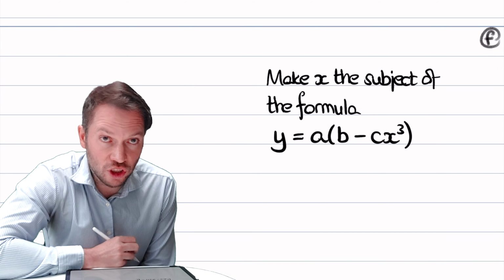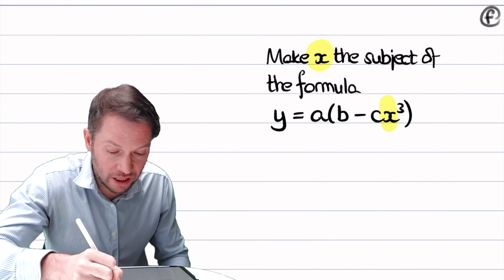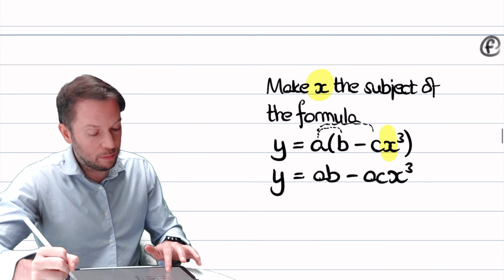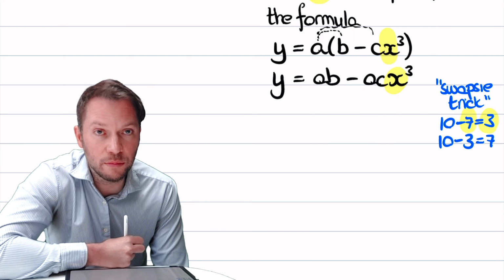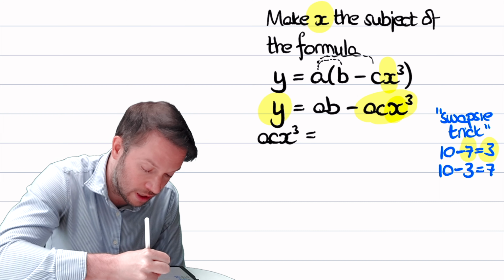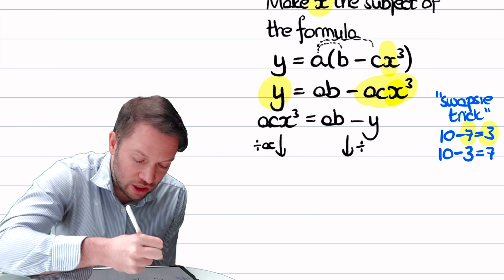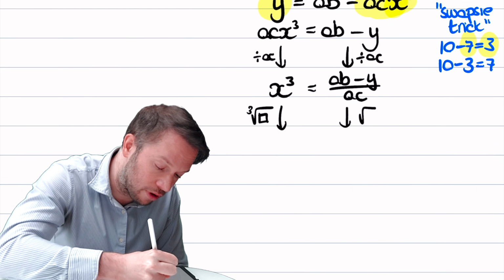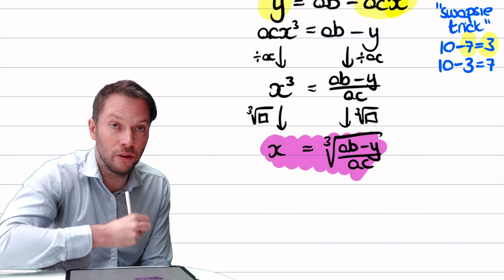Change the subject of a formula with brackets and where the subject is raised to a power (260f)